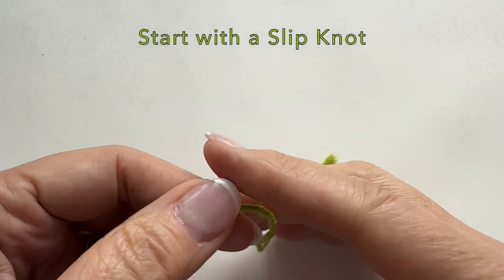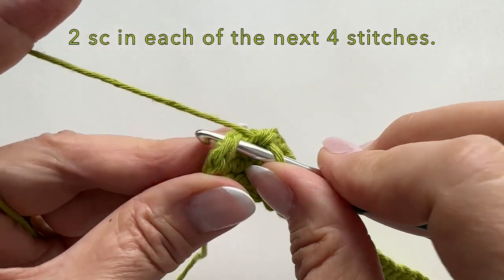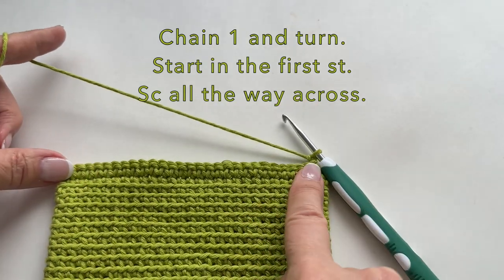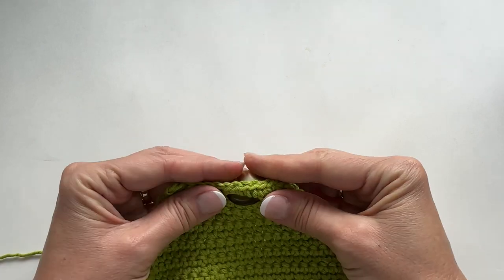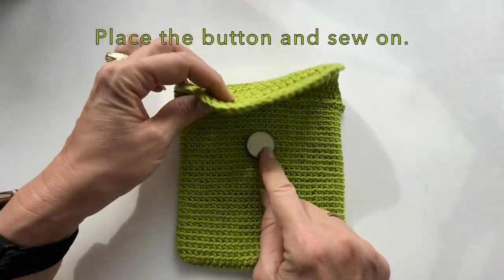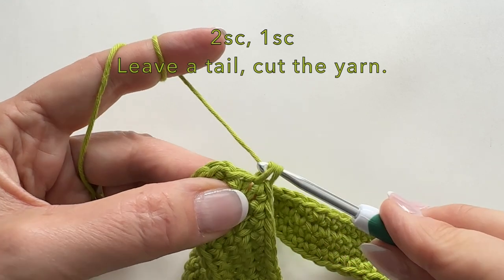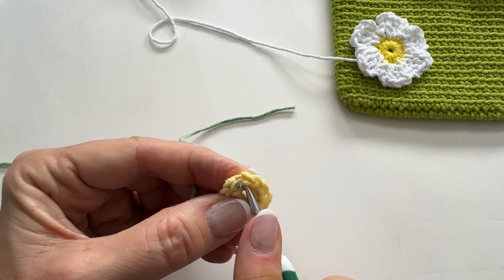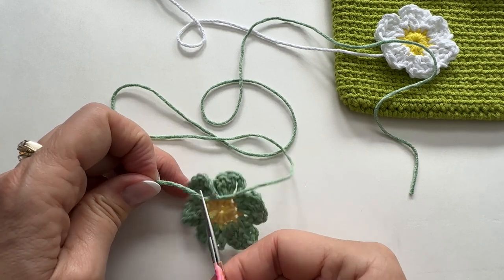🌼Crochet Daisy Purse 🌼Easy to make in any size!!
Easy crochet purse and little daisy🌼flower tutorial.

Share your pictures with me on Instagram
Stephanie_Zed_Creations